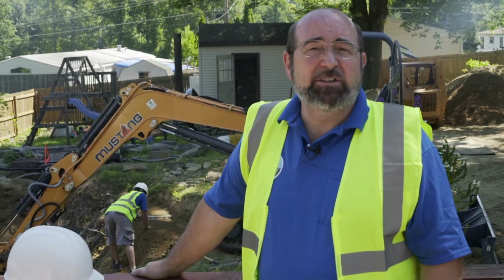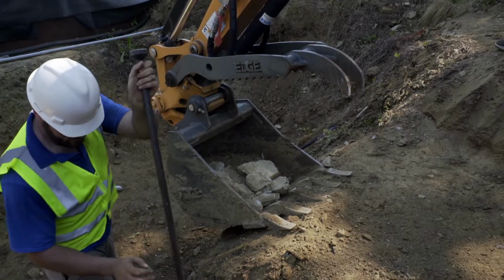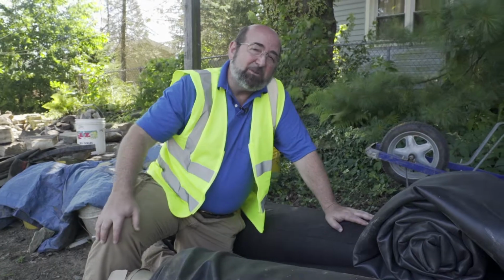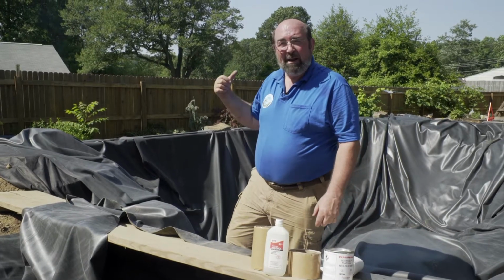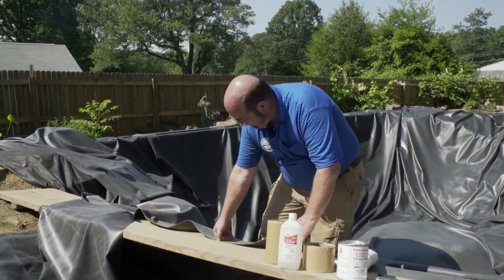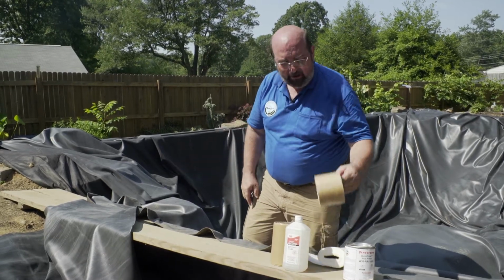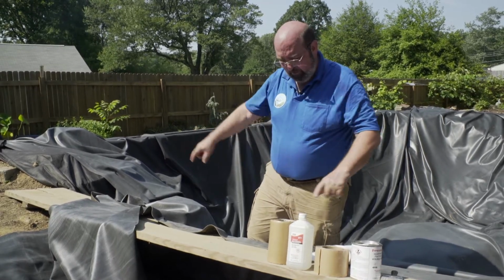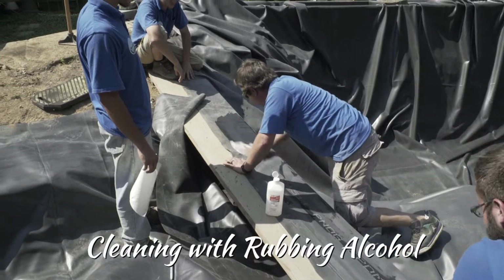003 Installing the liner